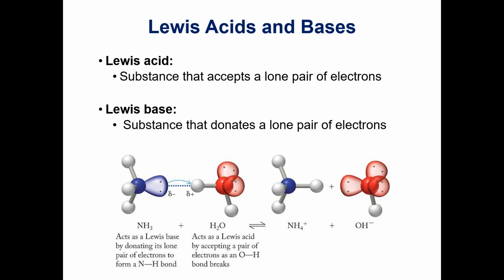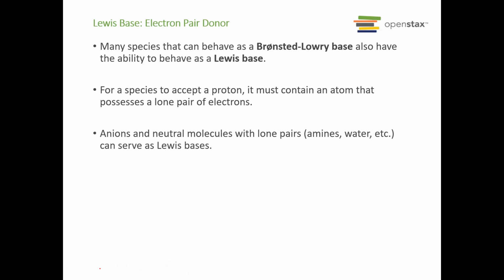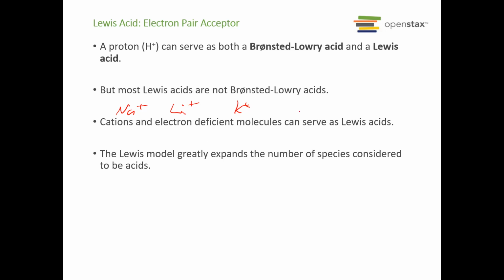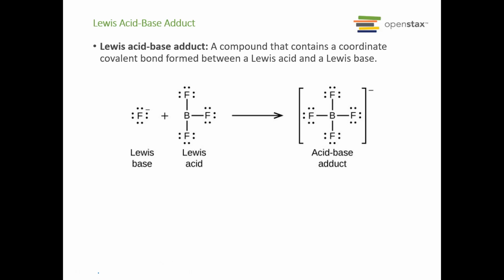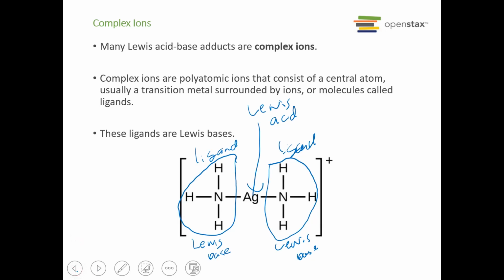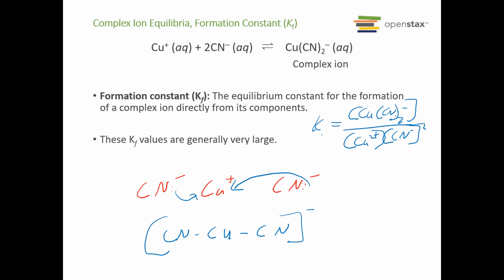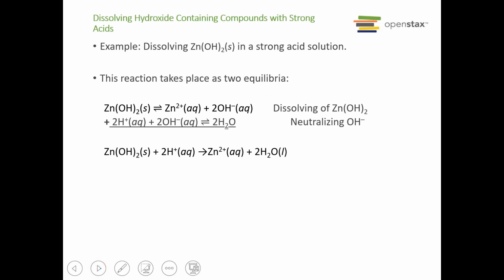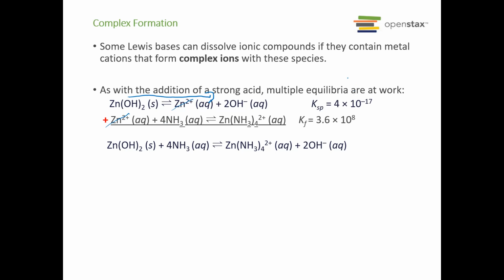Lewis Acids and Bases